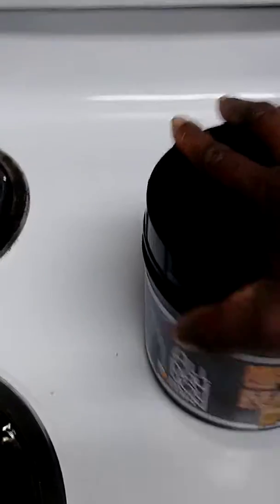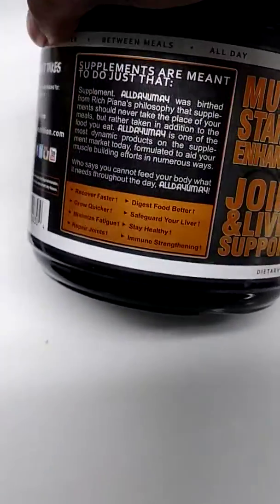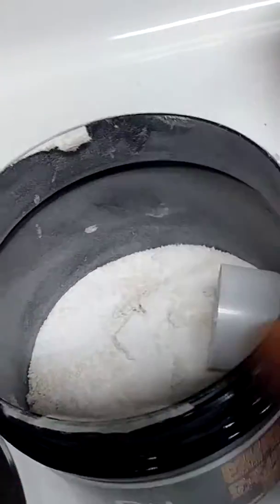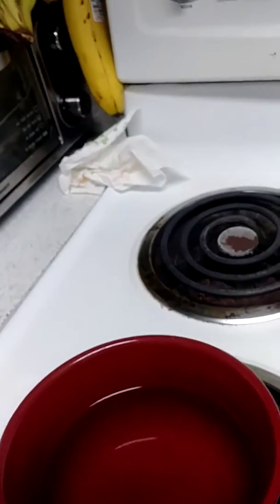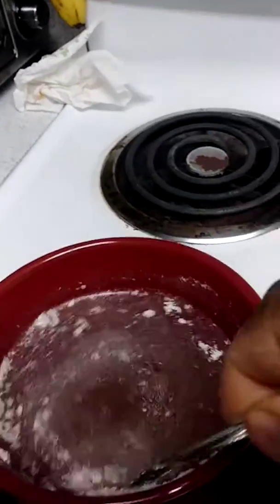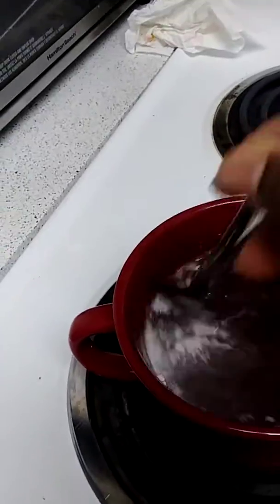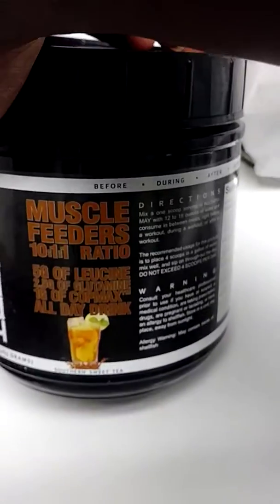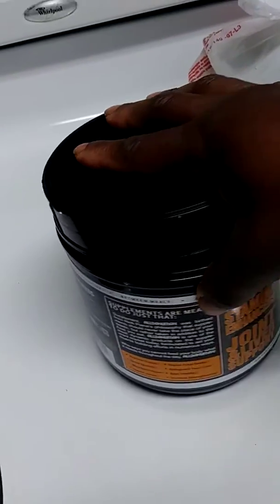Joint And Liver Support Recovering Drink All Day You May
Joint And Liver support recover drink all day you may

All day you may is the name of the protein i used on the video
i think this drink is powerful
it helps with joint and liver function
it also helps with tissue repair
it great for recovering after workout or even before workout .